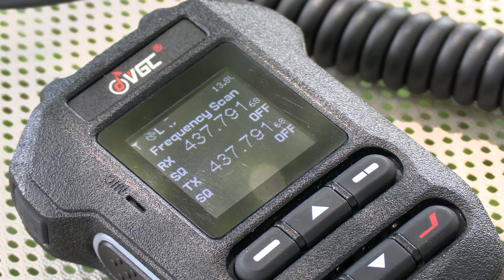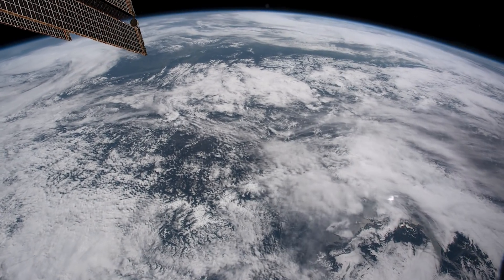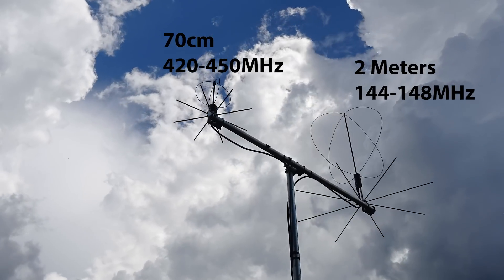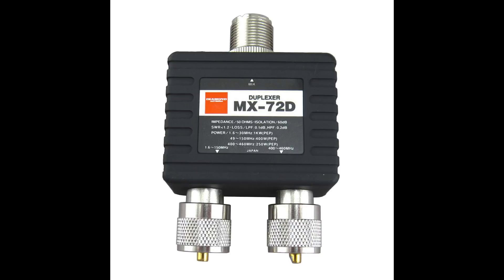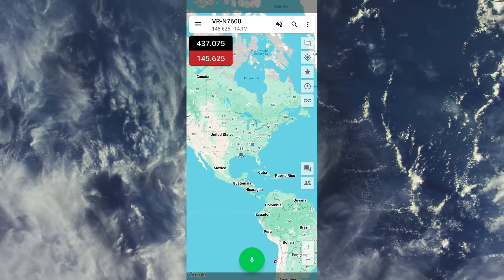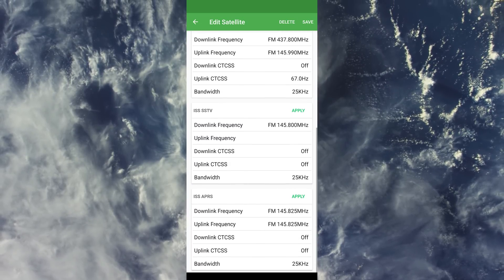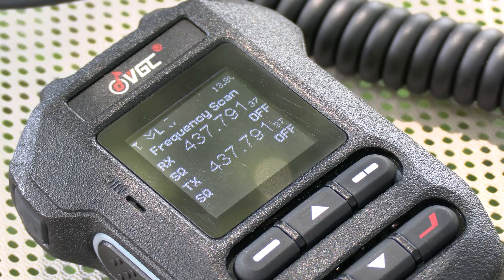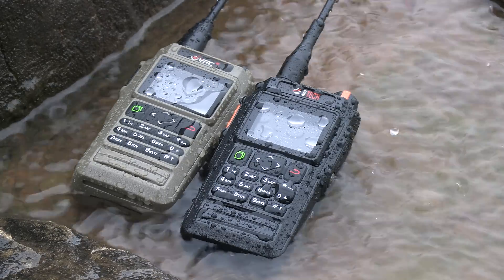Testing the new SATCOM Feature for VR-N7600 VR-N76 & UV-PRO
A hands-on test of the new Automatic Doppler Shift feature just added to the VGC VR-N7600 (and its handheld cousins) for satellite work.
In this video I show you how the radio now live-tracks the ISS, explain Doppler shift, walk through the HT phone-app setup, and share real-time audio from a pass of the International Space Station.